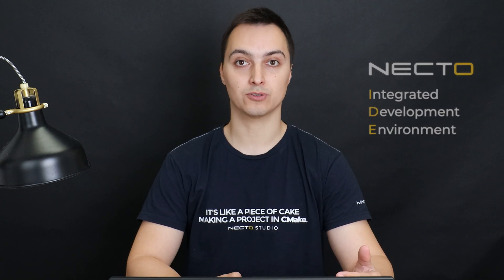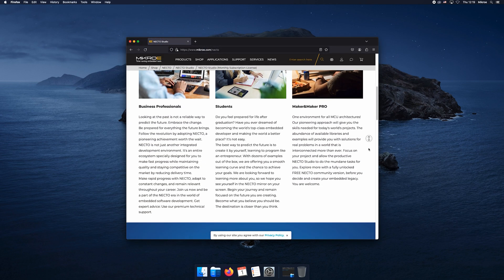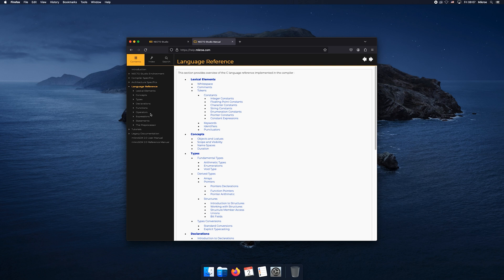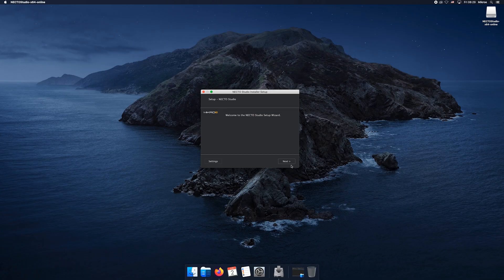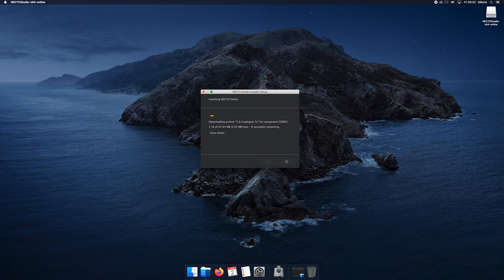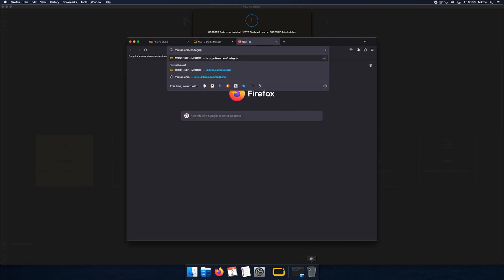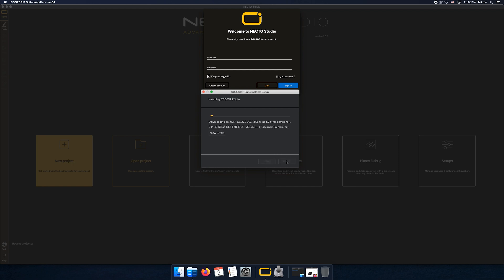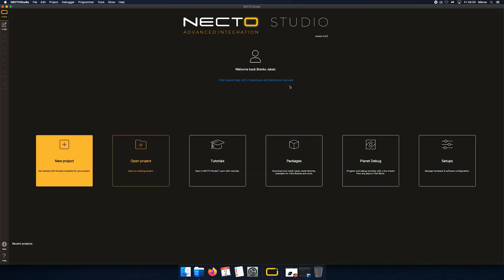How To Install NECTO Studio 3.0 on Your Device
The first episode in the NECTO Studio Series is going to showcase the installation procedure on your device. Our Creative Roads Manager, Branko Jaksic, will be discussing installation steps needed for proper NECTO Studio as well as CODEGRIP Suite deployment alongside successful NECTO Studio login.

The decision to start releasing tutorials for MIKROE software and hardware product lines proves to be immensely beneficial for our company and our valued customers. By providing accessible and comprehensive guidance, we empower individuals, regardless of their expertise level, to unlock the full potential NECTO Studio. These tutorials will serve as invaluable resources, accelerating the learning curve and reducing the barriers to entry for our products. By offering step-by-step instructions, practical demonstrations, and real-life examples, we enable users to gain a deep understanding of our software and hardware, maximizing their efficiency and productivity. Moreover, these tutorials foster a stronger connection between our customers and our brand, as they appreciate the support and resources we provide to help them SUCCEED!